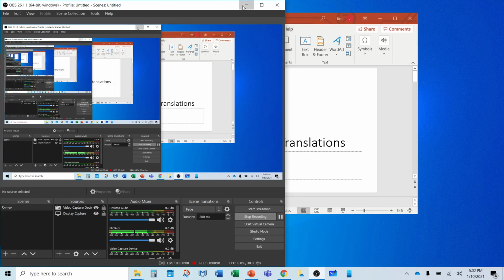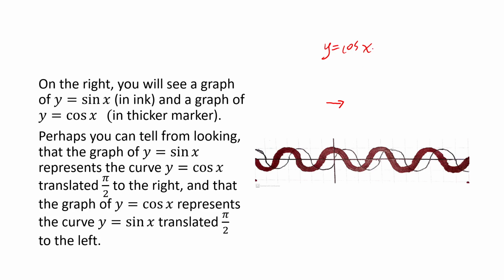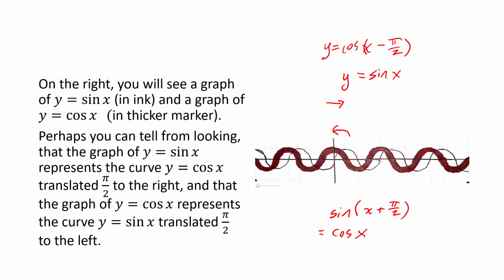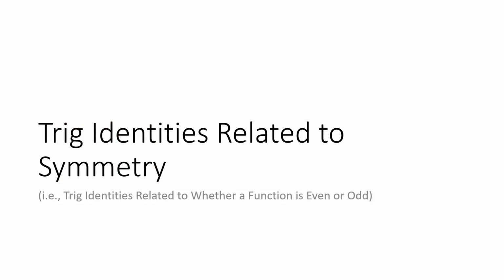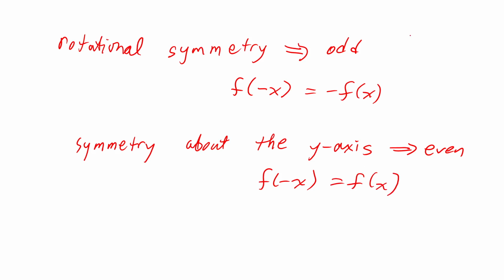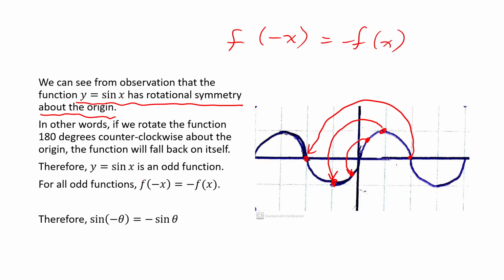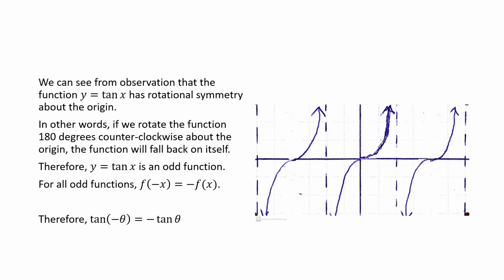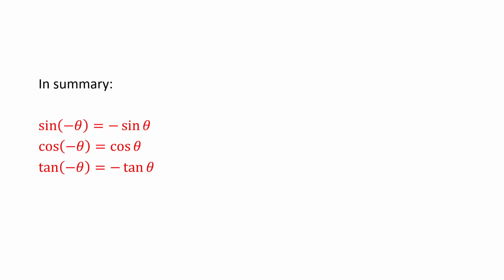Advanced Functions MHF4U Lesson Chap 7.010 Part 2 of 3 Establish Identities Re Translations/Symmetry